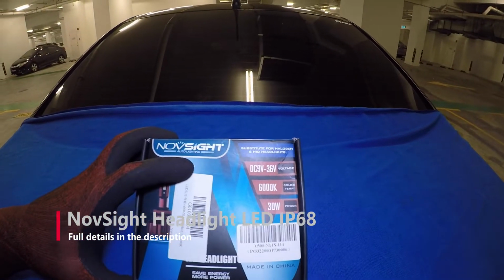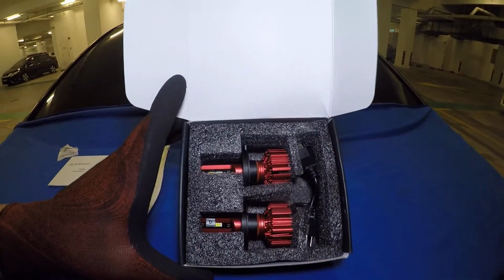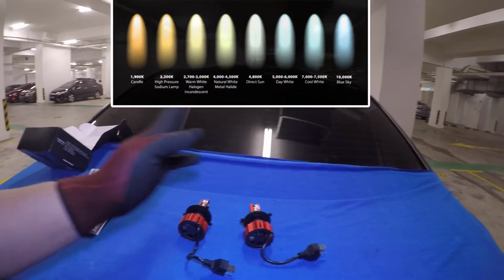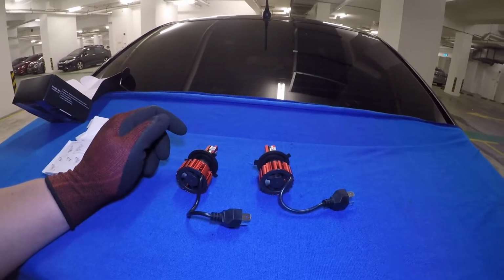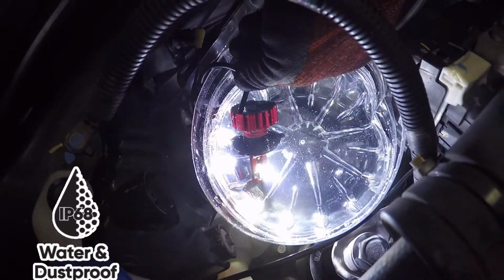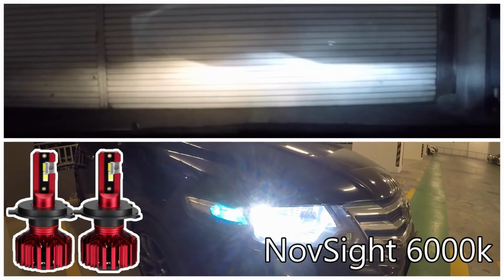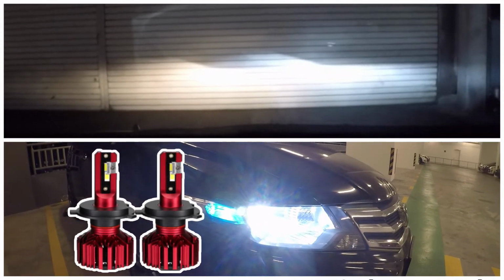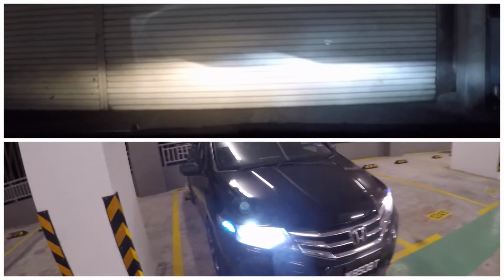Waterproof LED Headlights IP68, Sweet!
If you're always driving at night and still using a halogen bulb, it's time to switch to an LED. Because for me driving at night with a halogen bulb is stressing my eyes, since the color rating for a halogen bulb is around 3000K and its just like driving with a florescent light.

The NovSight LED Headlights has a color rating of almost 6000K and its just like driving during day time which is really relaxing and less stress on your eyes. The best part is that this LED is waterproof and not just water resistant, the waterproof rating is IP68.

To be honest the box looks weird but upon opening it was packed nicely. The manual was written in multiple language, then I noticed it said waterproof rating of IP68, at first I was hesitant to test it but I had to. To my surprise it really is waterproof and I even submerged the whole assembly in water and the fan was still spinning, it was just awesome.

Below is the full spec of the NovSight LED H4 for Honda City 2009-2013:

- 9v to 36v input volatage
- 6500K color rating
- 30 Watts each LED Assembly
- 10,000LM
- Built-in Fan speed up to 12,000 rpm
- 6030 Aluminum Heat Sink
- Super Bright CSP LED Chip
- Porous Metal bottom Cover
- High Intensity Heat Resistant Lens Hood